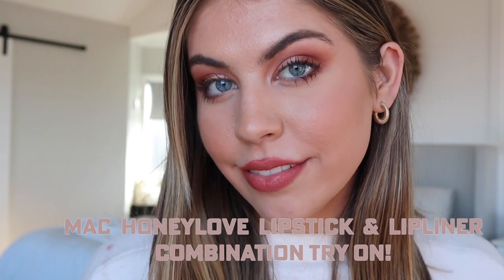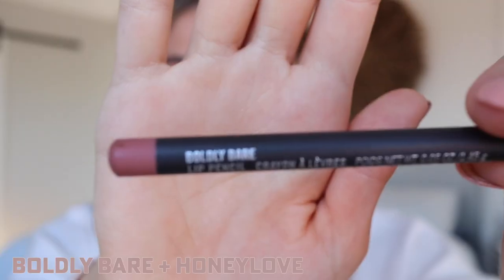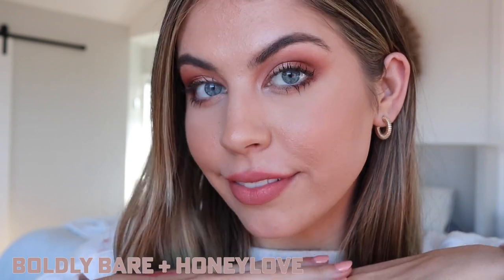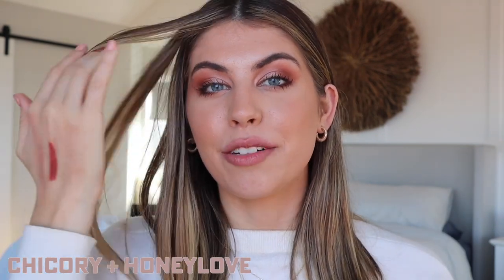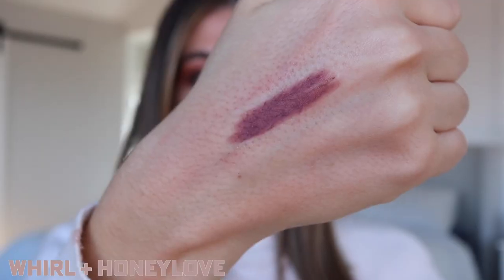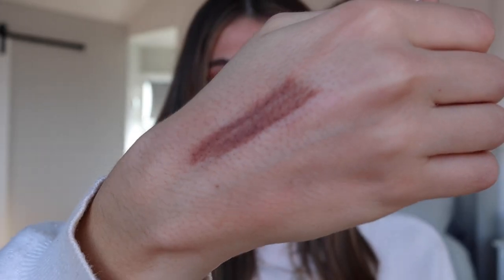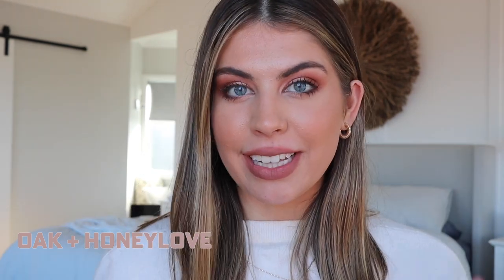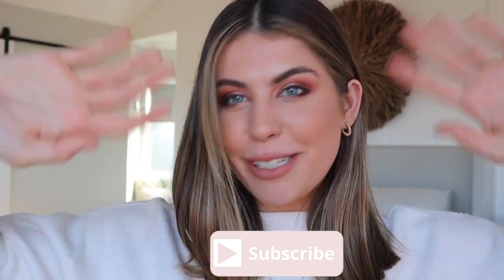MAC LIPLINER AND HONEYLOVE LIPSTICK HAUL WITH SWATCHES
Hi Guys! In todays video I am showing you how many looks you can create using Honeylove lipsticks with different lipliners! I hope you enjoy this video.
Let me know what your favourite combinations are! x
PRODUCTS:
x HONEYLOVE